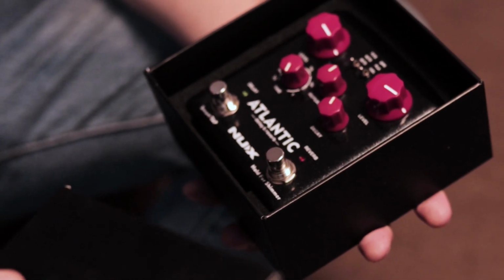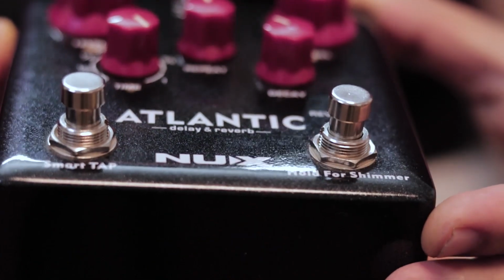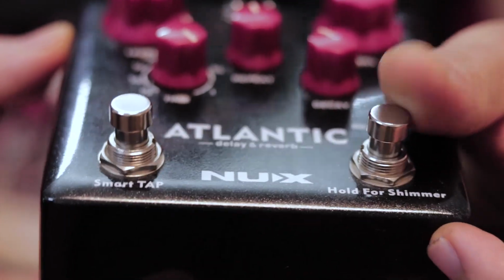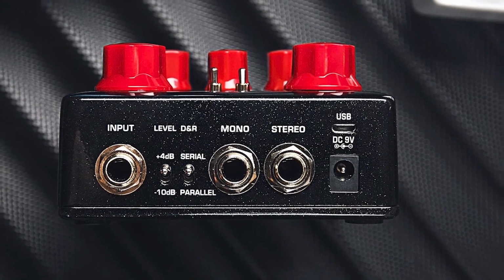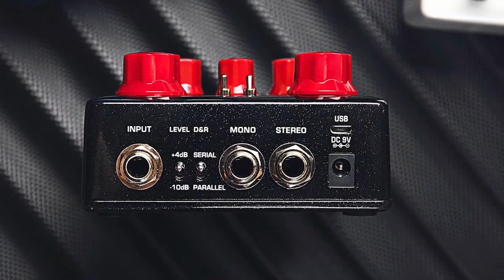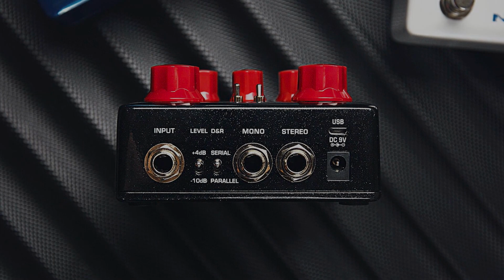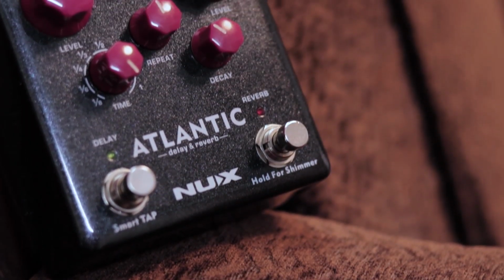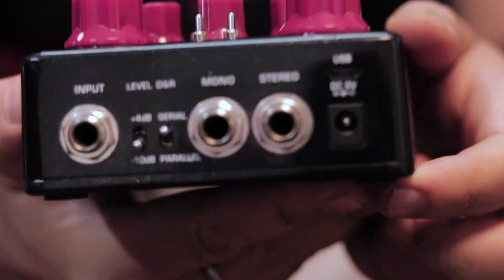NUX ATLANTIC - Delay & Reverb COMBO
A comprehensive review of the Atlantic Delay & Reverb Pedal by NU-X
Time Stamps:
0:00 – Intro
0:09 – Complete mixed Track
2:36 - Description
3:37- Tweaking the Pedal
7:37 – Final Thoughts
8:22 - Outro Guitar Shop Nepal Website:-

---Gears Used---
Fender American Performer Mustang
NUX Atlantic Reverb
Laney Cub 15 Amp + Two notes Torpedo Captor
SSL 2+ Audio Interface